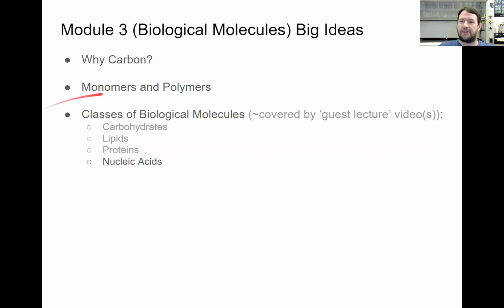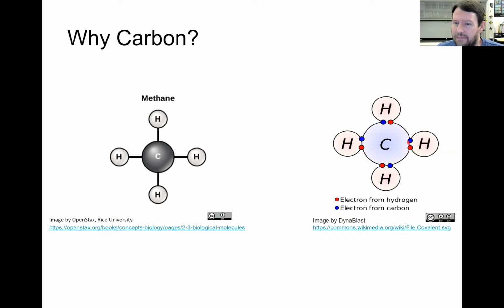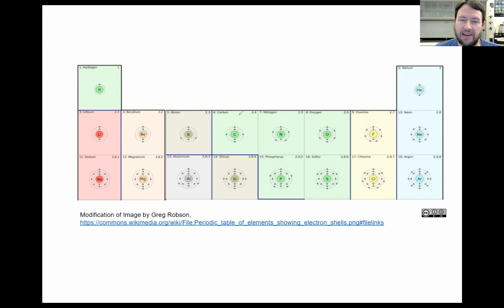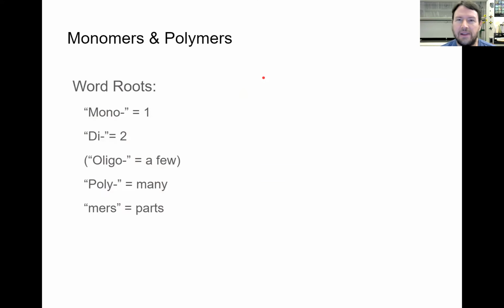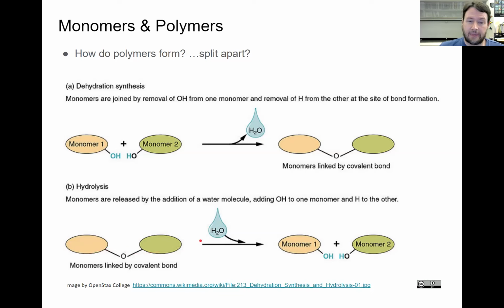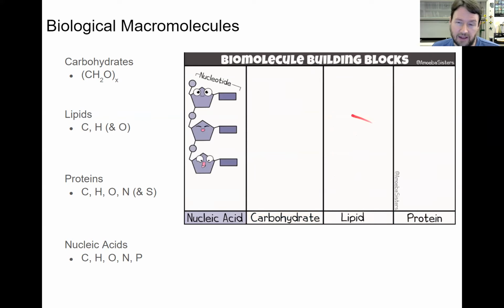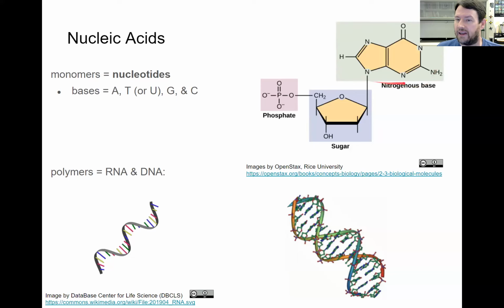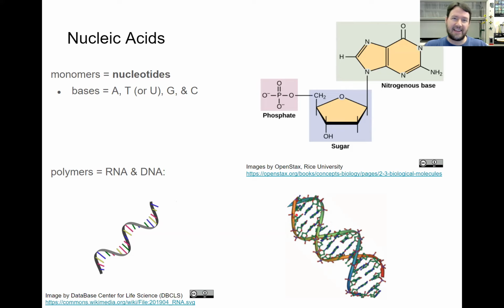BI 101 Module 3 Lecture Video - Biological Molecules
Brett's Lecture Video for BI 101 Module 3 - Biological Molecules Originally Recorded Winter 2023.